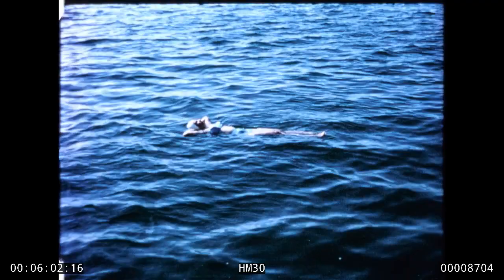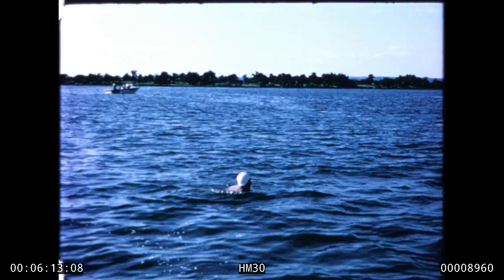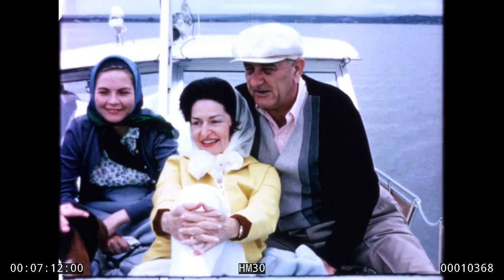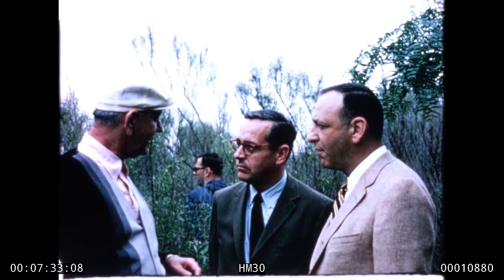Lady Bird Johnson Home Movie #30, HM30: LBJ Ranch, Spring 1965 (1280x720)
We now have 2K (2048x1556) film scans of some of our 16mm films. This is a 1280x720 MP4 copy of our high resolution scan.

Lady Bird Johnson Home Movies, Home Movie #30: LBJ Ranch, Spring 1965. Footage of Mr. and Mrs. Johnson and friends recreating at Lake LBJ, the LBJ Ranch and surrounding areas. This is a color film with retrospective narration by Mrs. Johnson. Following is a scene by scene description, courtesy of the Audio Visual Archives at the LBJ Library.
The film opens in April of 1965with Mrs. Johnson and Marjorie McNamara visiting the Scharnhorst (part of the LBJ Ranch). Okamoto takes pictures of Marjorie McNamara in the rock formations. Lady Bird Johnson climbs and hikes around with Marjorie McNamara in the rocks. Lady Bird sits on the granite behind a blooming cactus and then looks at a devil's pin cushion. The camera zooms in on the devil's pin cushion.
Next Lady Bird stands and then sits in a field of bluebonnets. Okamoto takes pictures of old stone fence. Mrs. Johnson walking toward the old stone fence. Marjorie McNamara sits behind a prickly pear cactus. Lady Bird, wearing a sombrero, walks in a field of bluebonnets near a rock fence and then Marjorie walks in a field of bluebonnets. Next, we see wild flowers near roadside and Mrs. Johnson identifies them through her retrospective narration.
The next scenes are of cattle (registered white-faced Herefords) in pens of the Scharnhorst. Dale Malachek and his son brand cattle. Dale Malachek's two sons round up cattle. Malachek brands a cow's horn. The camera pauses on Alfredo, a ranch hand.
Then we get a panoramic view of the valley of the Scharnhorst and Lady Bird Johnson leans against a rock with the valley in background.
Now the film cuts to Lyndon B. Johnson, Lady Bird Johnson and others boating on Lake LBJ.  LBJ, sitting at the wheel, wears a pink shirt and white cap. Four men accompany him on the boat. Mrs. Johnson narrates that it is Memorial Day weekend. Lady Bird's brother Tony Taylor and his wife, Matianna Taylor sit on the boat. We get a view of a house on a cliff overlooking Lake LBJ, and then of LBJ at the wheel of the boat with Jack Valenti, Judge A.W. Moursand, and others.
Next LBJ is sitting at the wheel with Beagle in the boat. We see an unidentified woman riding in the boat. Lady Bird, in bathing suit, suns on the boat deck with Lee Udall, Stewart Udall, Jake Jacobsen, Abe Fortas, and Jack Valenti.
President Johnson, wearing plaid shirt and white cap, sits at the wheel and talks with others. William O. Douglas (Bill Douglas), in a cowboy hat, is on the boat. Marianne Means talks to LBJ. Stewart and Lee Udall sit on the boat.
Again we see LBJ at the wheel, this time with A.W. Moursund and others. Stewart Udall swims in the lake. Lady Bird floats and swims in Lake LBJ.
Now it's twilight, and Lady Bird Johnson is sitting in the boat, talking. Another boat pulls two water skiers by.
Next LBJ (wearing sweater and cap) talks to Marianne Means on the boat deck, joined by John Chancellor.
Warren Woodward is on the boat with  John Chancellor, an unidentified man, LBJ, Lady Bird, Marianne Means, and Beagle.
Now the Johnsons are at Mary Margaret's house, near Lake LBJ. Wild flowers are blooming and we see a butterfly on a wild flower.  LBJ talks to John Chancellor and an unidentified man.
Next the film cuts to the front yard of the LBJ Ranch. We see trees and peacocks on the roof of the ranch house.
***end of film***